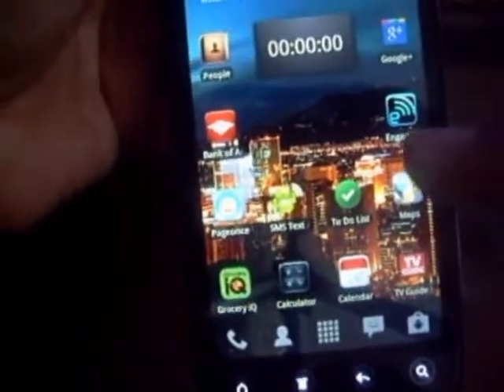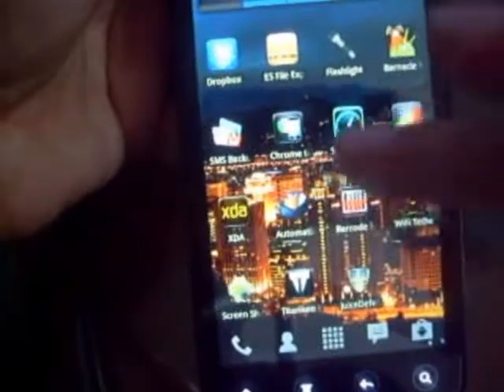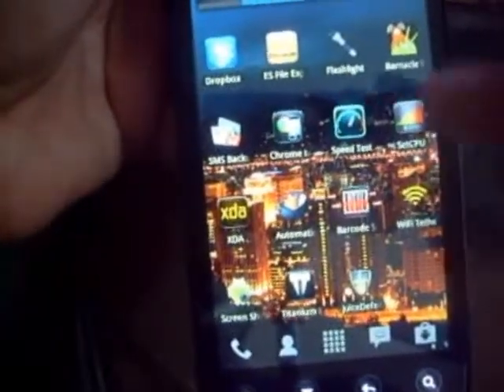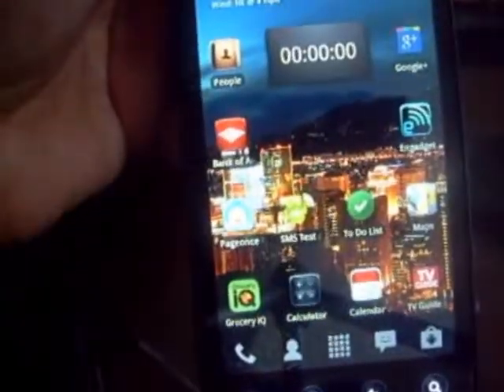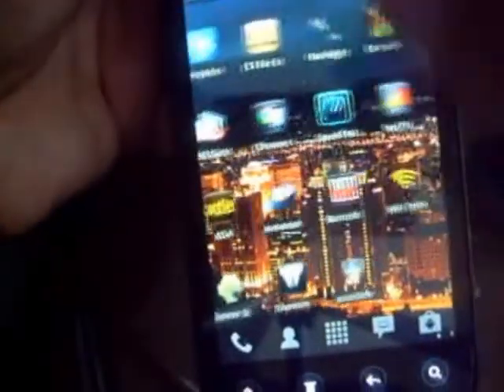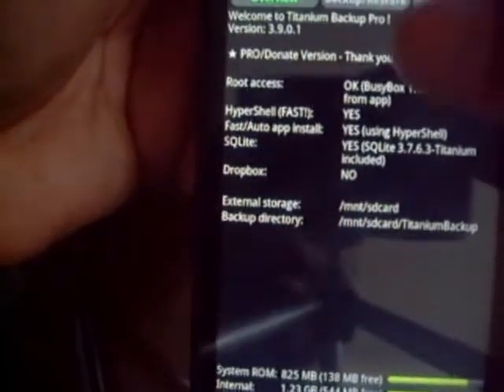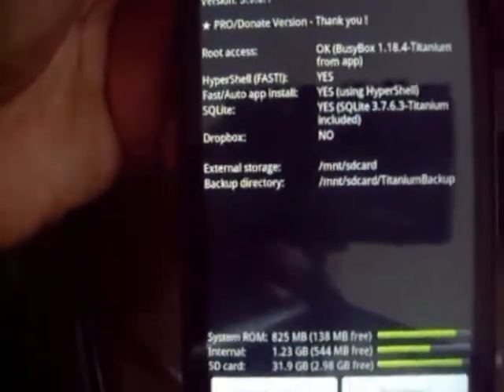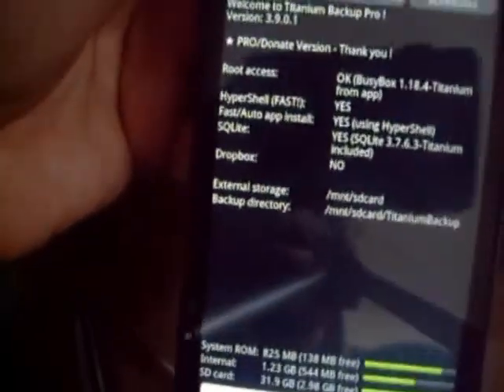HTC Evo 3D displaying an unlocked bootloader and permanent root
This is my HTC Evo 3D showing S-Off (unlocked bootloader) and it being permanent rooted. Sorry about the bad quality. This video was just made to show proof (recorded 8/3/11)